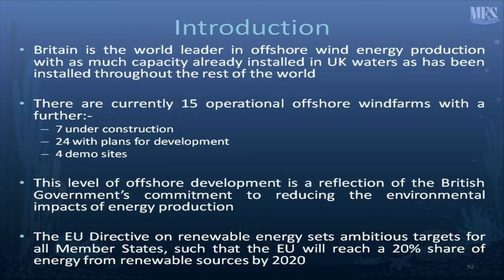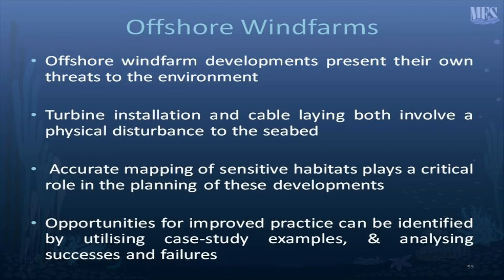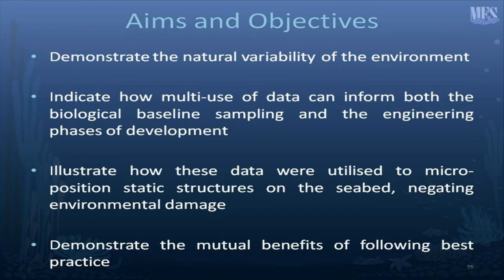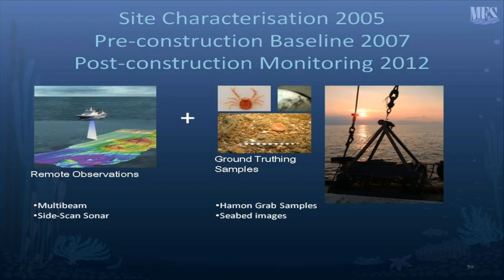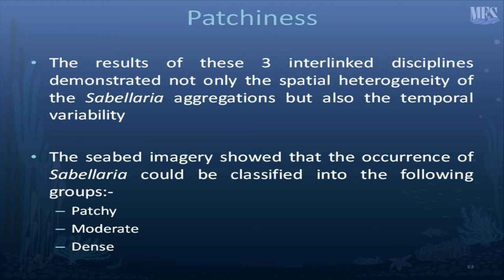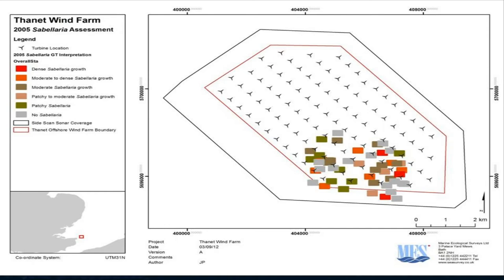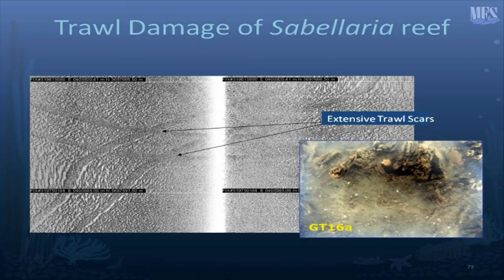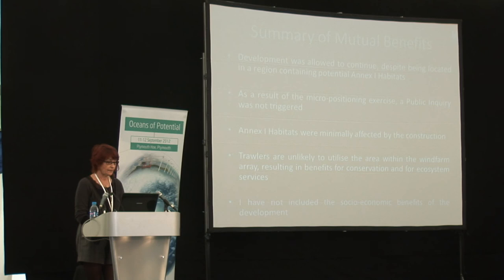Maximising resource potential on the seabed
Maximising resource potential on the seabed. A presentation by Dr Lindsay Jane Seiderer (Managing Director, Marine Ecological Surveys Limited) at the Oceans of Potential conference, Tuesday 11th September, Plymouth, UK.